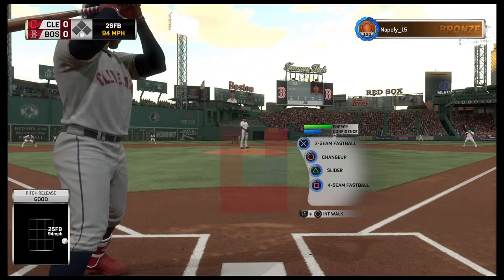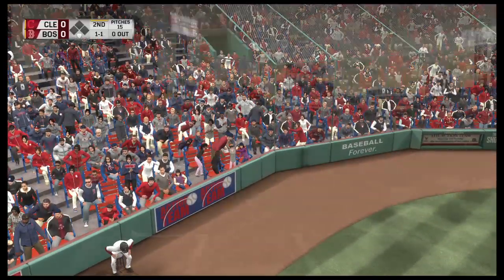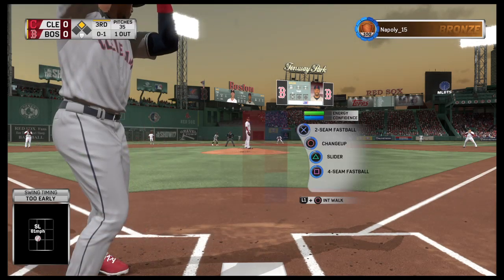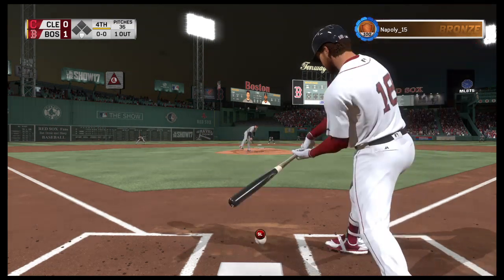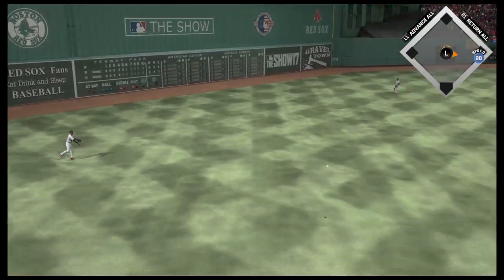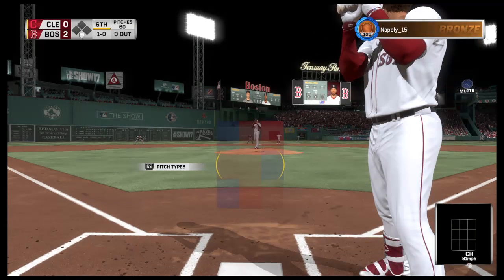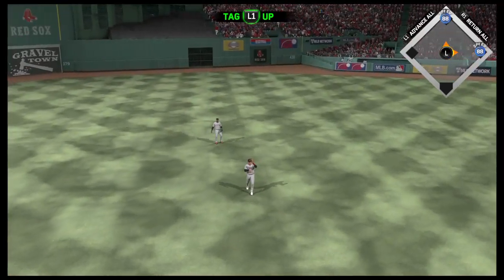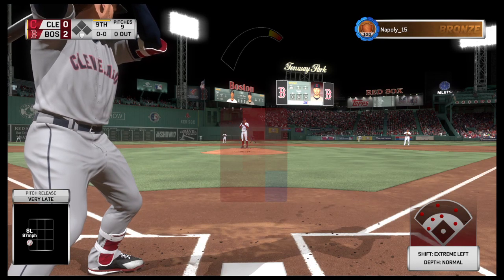samsie7 vs Napoly_15 RS48